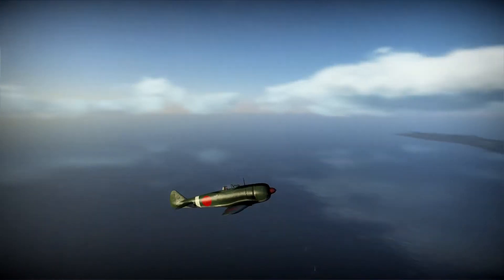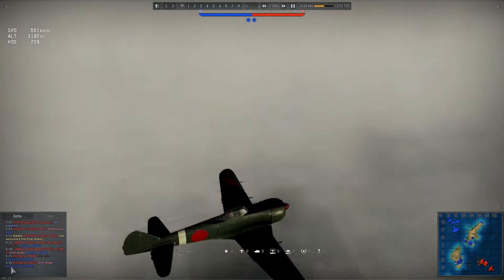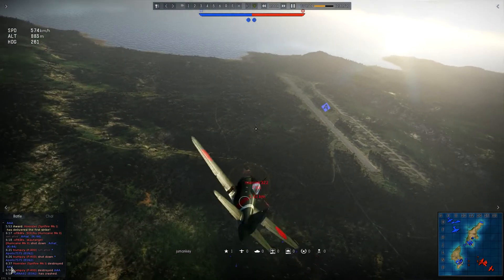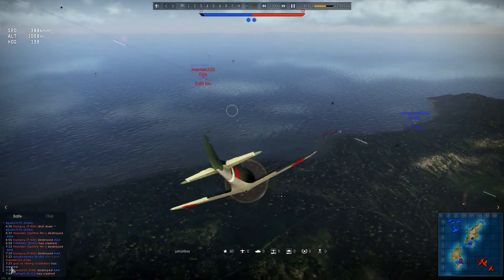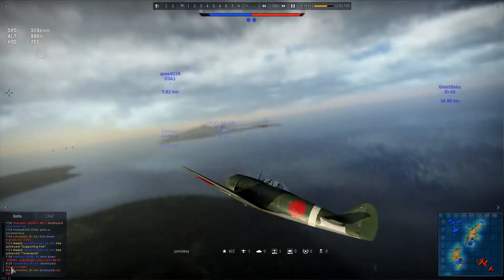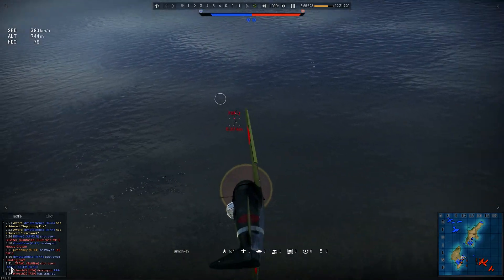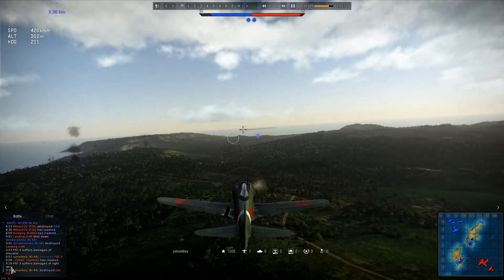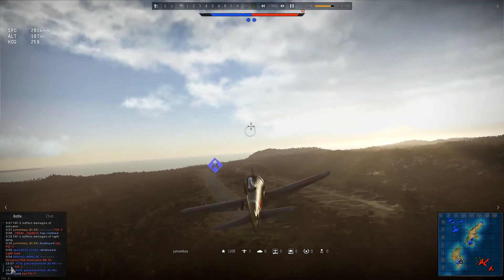War Thunder-Ki-44 Realistic Gameplay On Saipan Patch 1.51 (HD)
War Thunder Realistic action featuring the Japanese Ki-44 in this subscriber request on Saipan.Some nice kills and action hope you enjoy :)